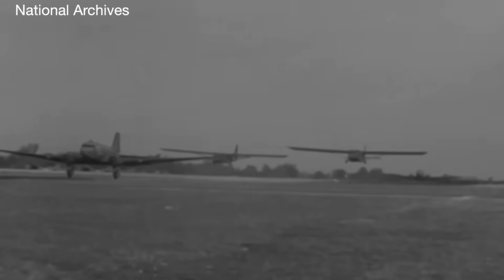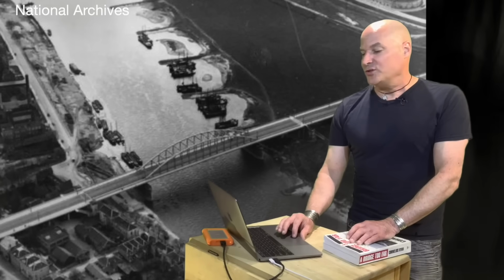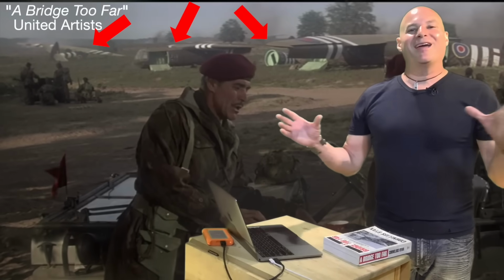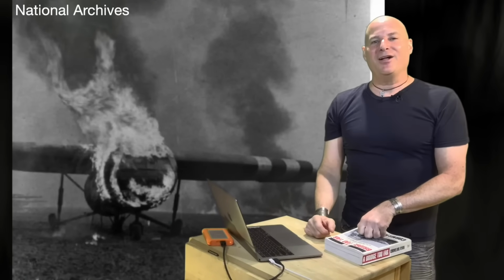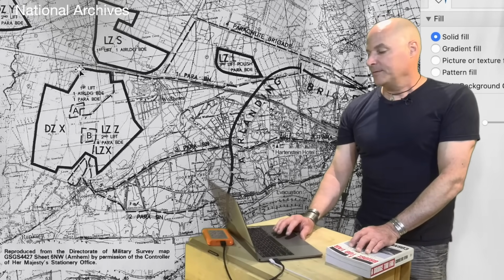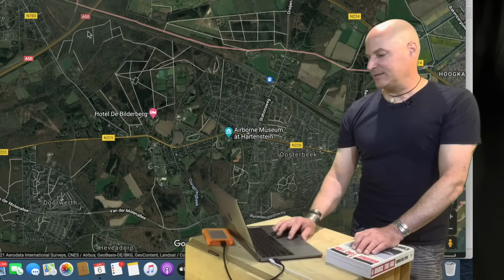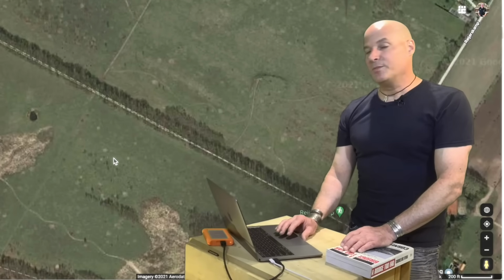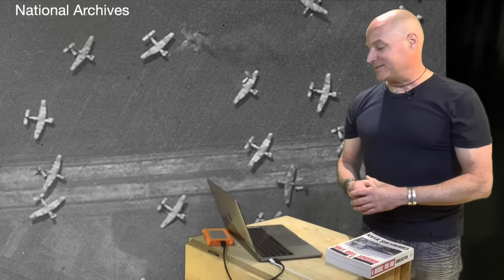77 Years Later, WW2 Glider Graveyard Revealed by Google Maps!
Discover the incredible WWII glider graveyard from Operation Market Garden, revealed 77 years later by Google Maps. This hidden piece of history, highlighted in the movie "A Bridge Too Far", is a must-see for history buffs and WWII enthusiasts!

To get your own copy of 'A Bridge Too Far' by Cornelius Ryan...

Video Credits...
   @AmazonMGMStudios  (United Artists Studios)

Equipment used in to create this video...
Samson Q9U Dynamic Microphone...
E-Meet 4k Webcam...